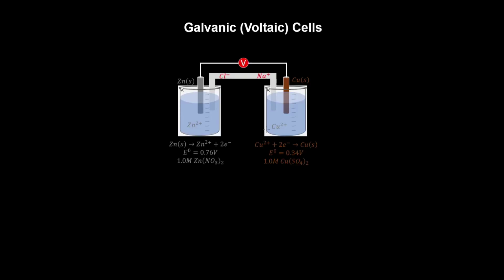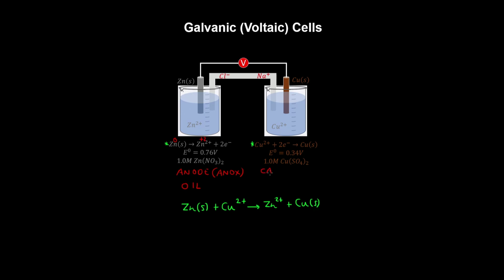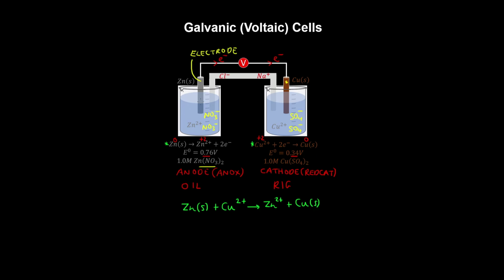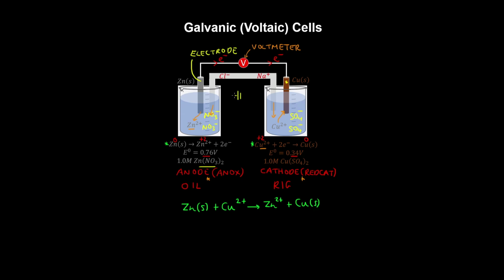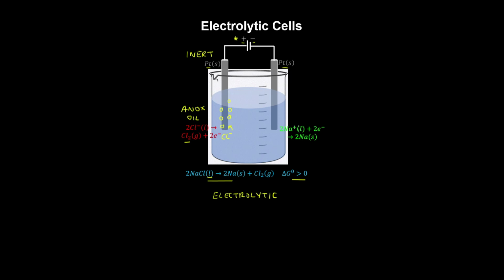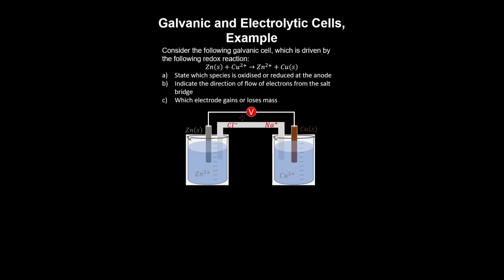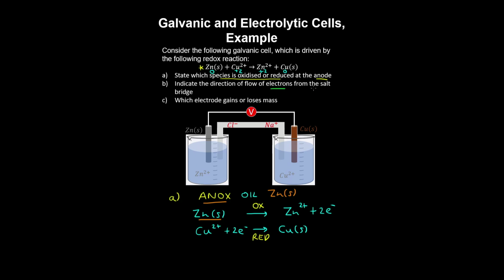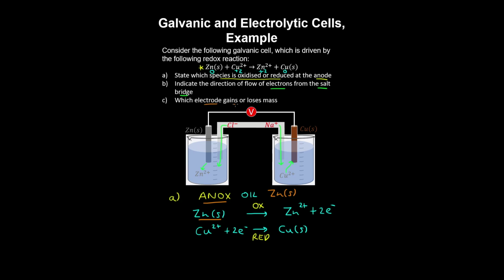Galvanic (Voltaic) and Electrolytic Cells - Chemistry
This video explains the difference between galvanic (voltaic) and electrolytic cells, including a diagram, anode vs cathode (where oxidation and reduction occur), and worked example question. In galvanic cells, the redox reaction is thermodynamically favoured and can be used to produce electricity, and in electrolytic cells, an external power source is used to drive the thermodynamically unfavoured redox reaction.

0:00 Galvanic (voltaic) cells
2:44 Electrolytic cells
4:23 Worked example